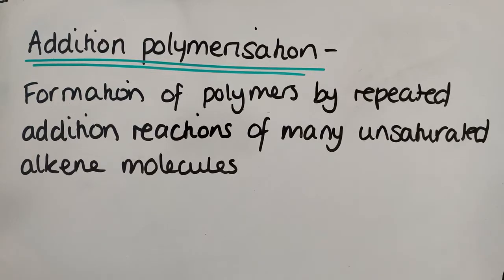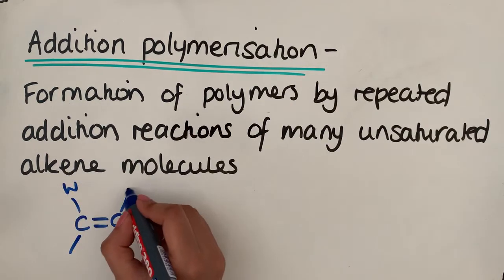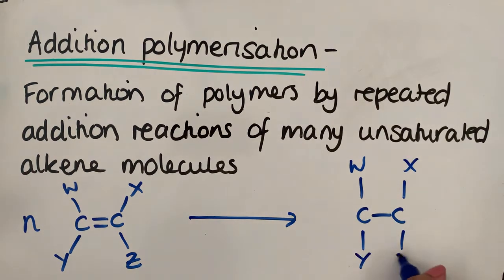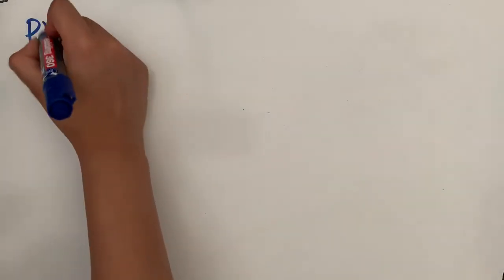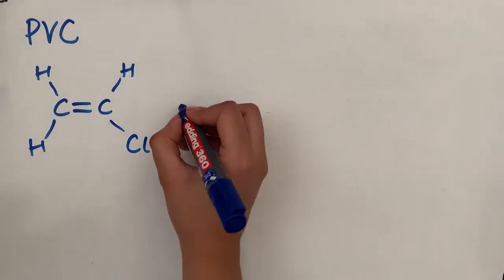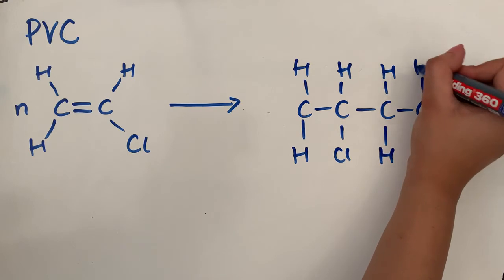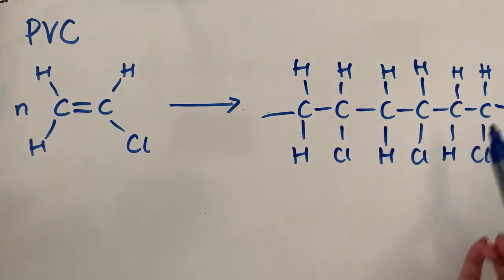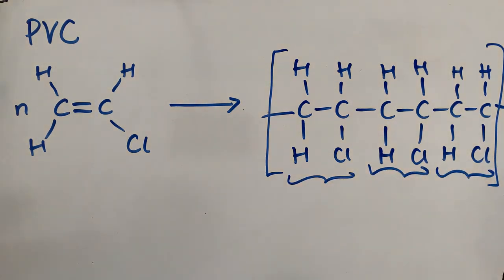Addition polymerisation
Quick recap of addition polymerisation which is covered in first year